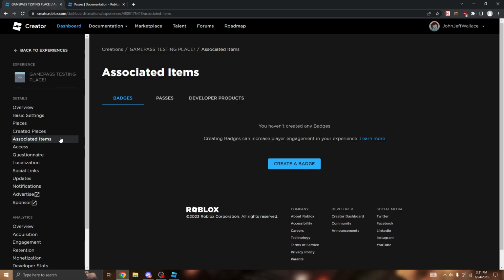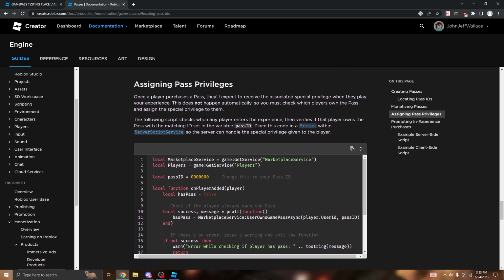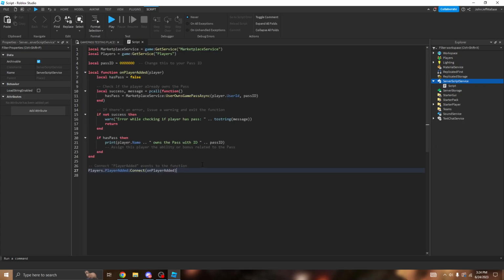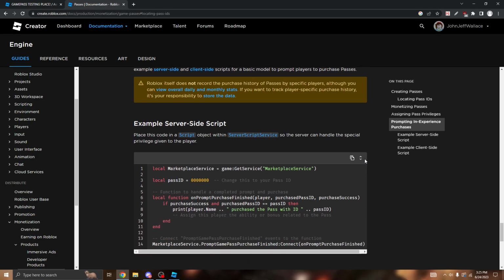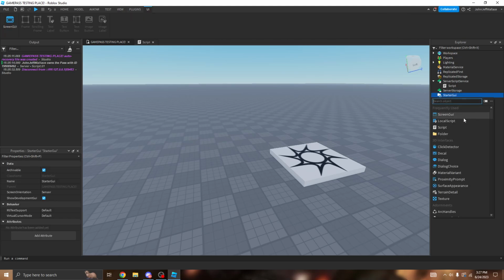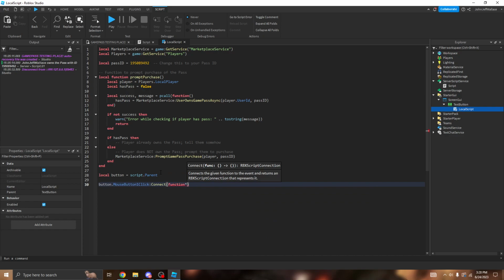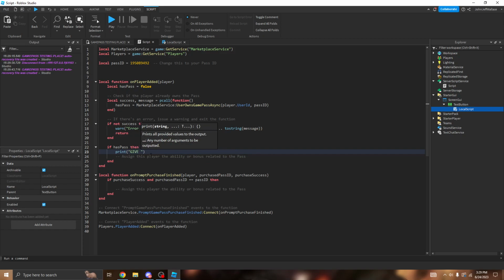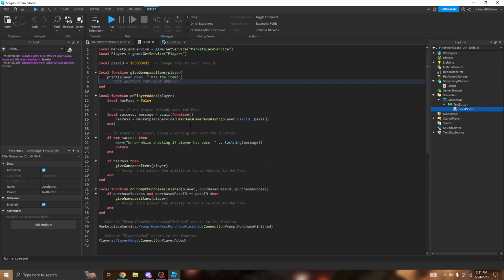How To MAKE a GAMEPASS on ROBLOX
This video will show you how to make your very own gamepass on Roblox!